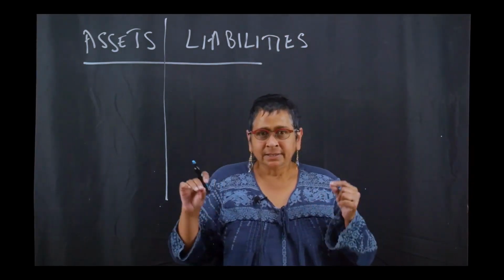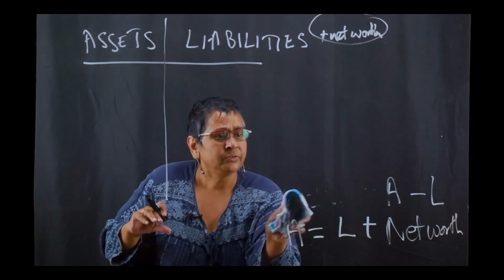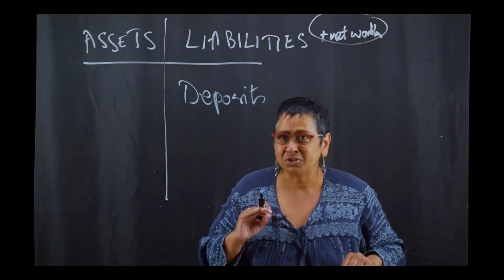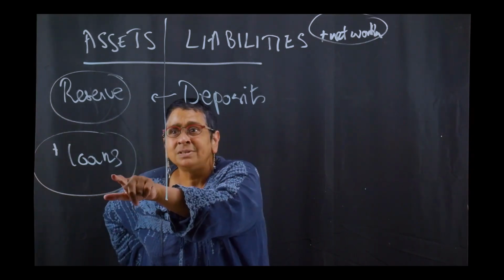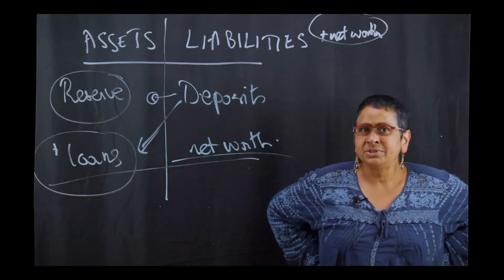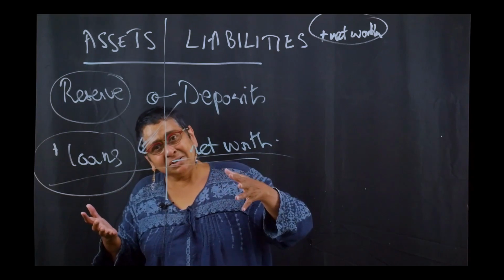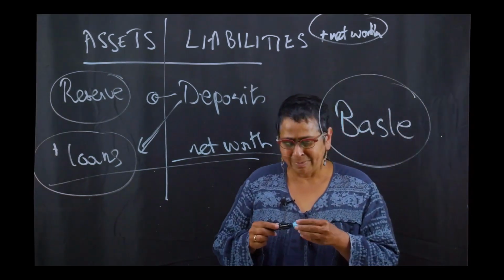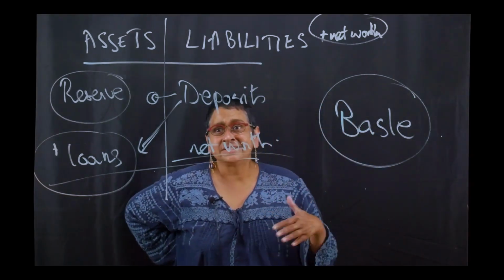The Banking System!